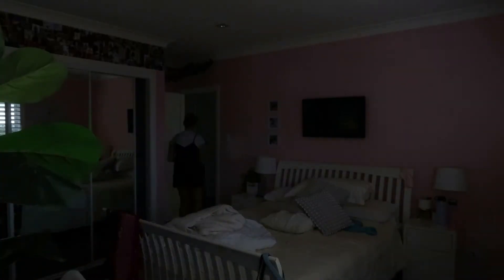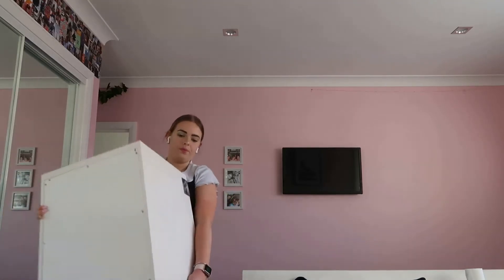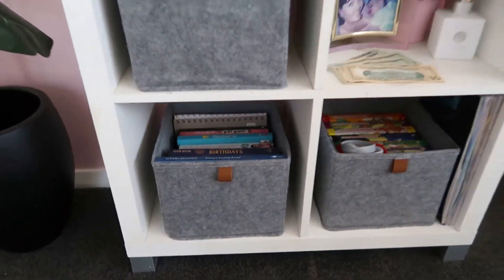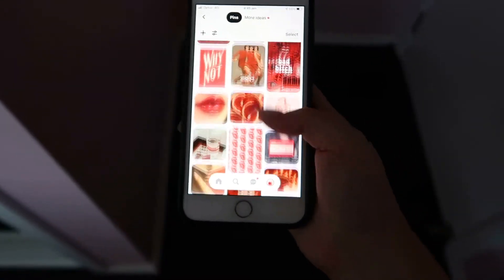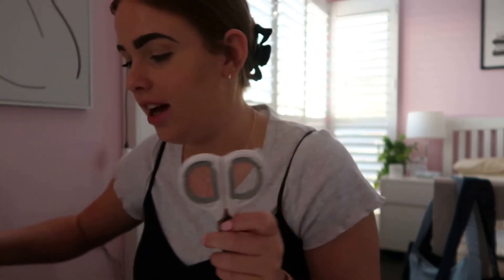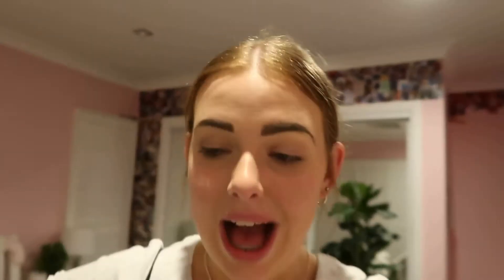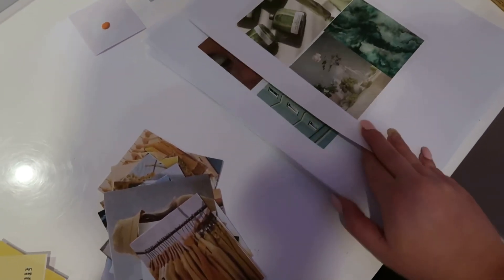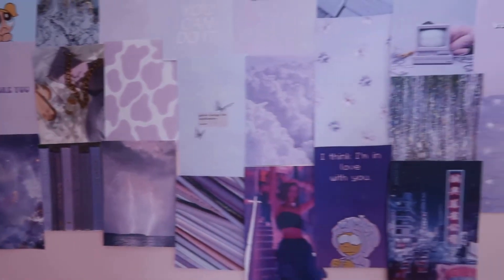Redoing my room *Pinterest inspired*